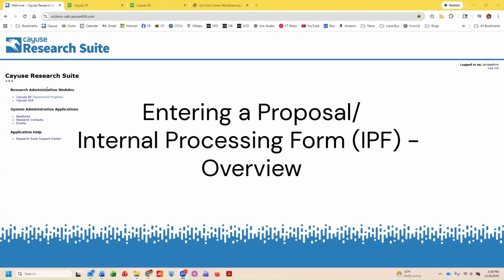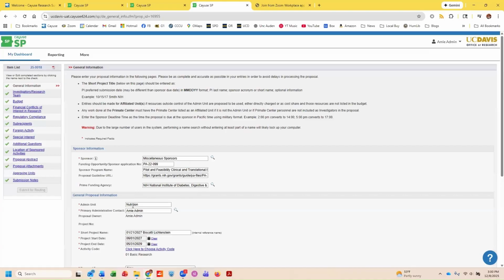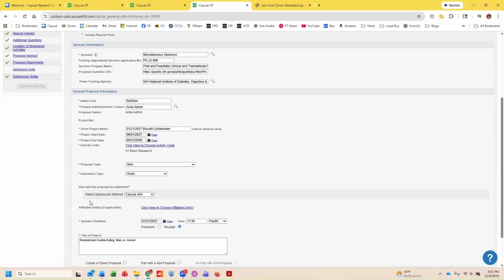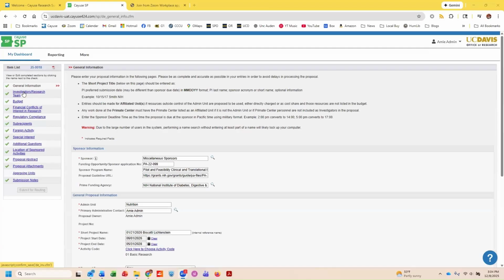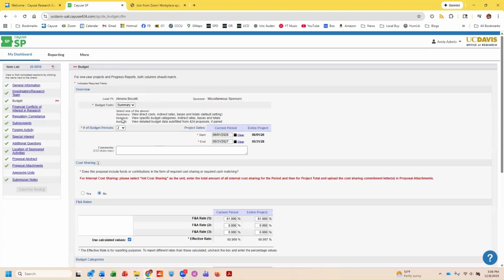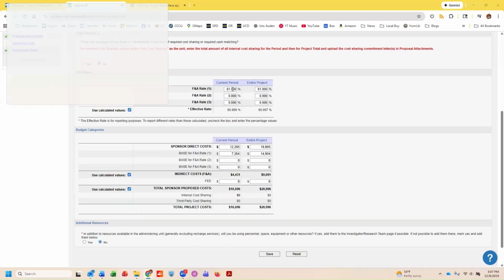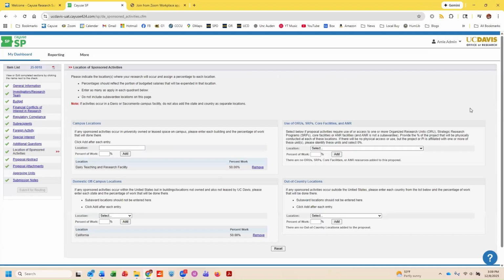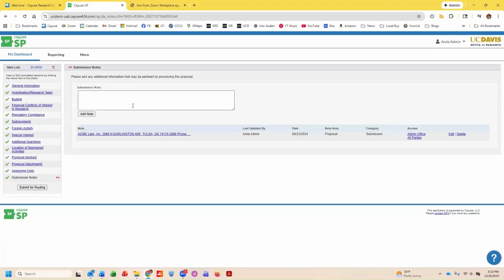Entering a Proposal/IPF - Overview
Overview on creating a new Internal Processing Form (IPF), aka "proposal", in Cayuse SP.